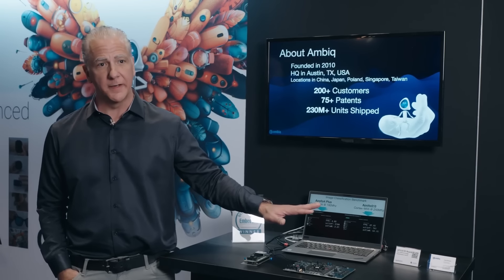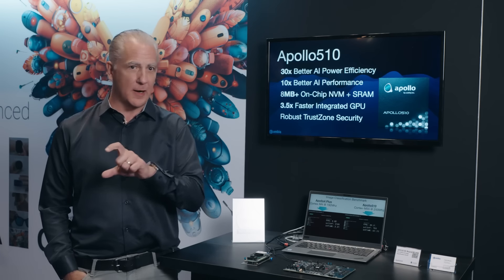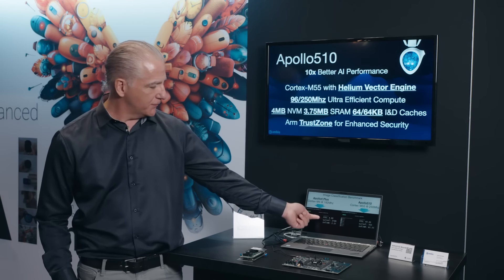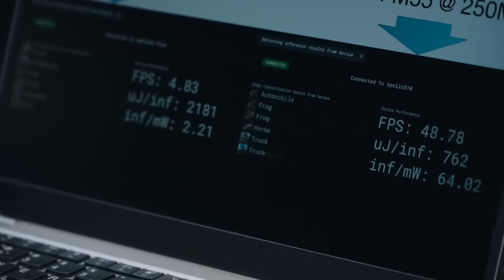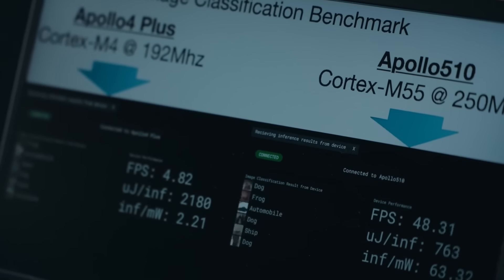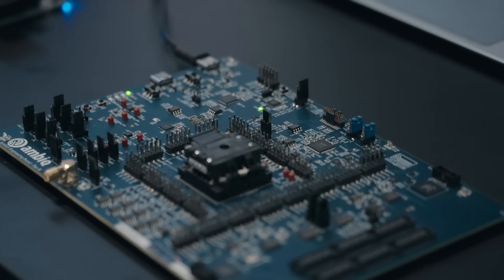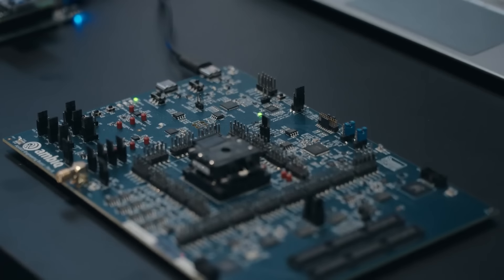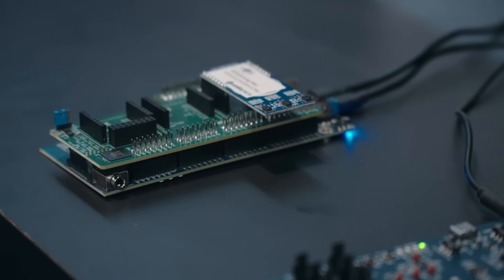Ambiq at the 2024 TSMC Innovation Zone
Ambiq’s VP of AI, Carlos Morales, discusses the technology behind the Apollo510 AI image classification demo that brings even more advanced AI performance, capabilities, and energy consumption than the previous industry-leading Apollo4 family. Watch his interview from the Innovation Zone at the 2024 TSMC Technology Symposium.

Timestamp:
0:00 Intro
3:15 Outro